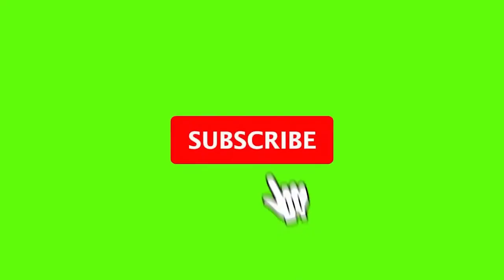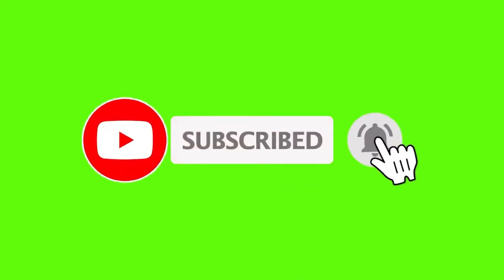How to TRANSITION from CHEST to HEAD Voice Smoothly | Expand Your Vocal Range Naturally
Are you having a hard time transitioning from chest to head voice smoothly? Here are some tips to help you expand your vocal range naturally.

If you've always wanted to sing, but don't know where to start or how to do it, this can be your chance!
In this free tutorial you will get access to clear and accessible instructions to build the foundation of your singing technique.

★☆★ ABOUT VOCAL BLISS: ★☆★

The Vocal Bliss YouTube Channel provides helpful tools to help any singer and public speaker develop, take care of, and enhance their voice. It's also a resource for singers and speakers who are dedicated to inspire and uplift their audience through the conscious use of their voice.